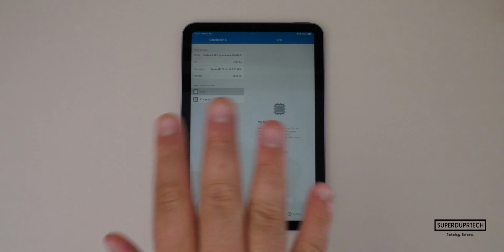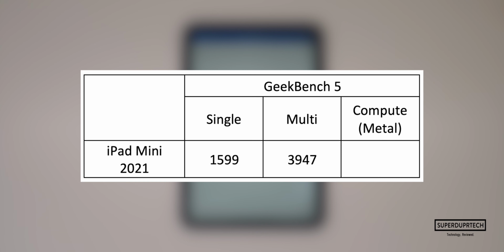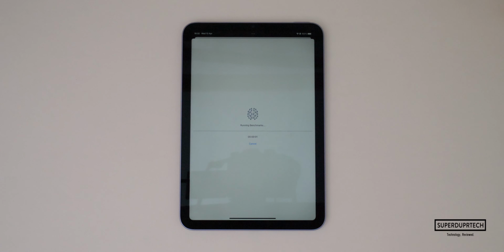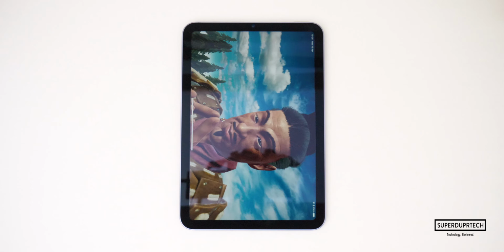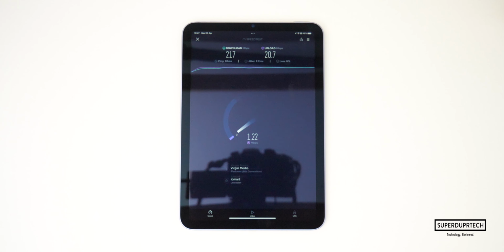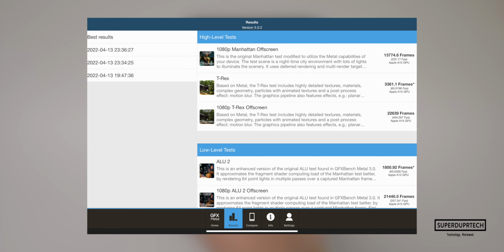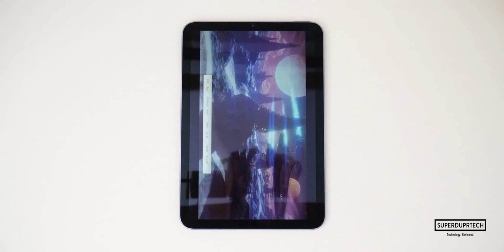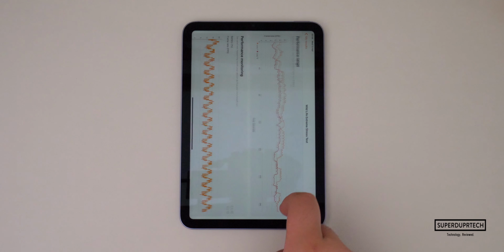iPad Mini 2021 / PERFORMANCE TESTED (Benchmarks)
In this video I throw a number of benchmarking applications at the 2021 iPad Mini (6th Gen), I will leave a list below this of the applications used. I will be uploading a video soon in which I showcase the still and video footage this iPad Mini is capable of recording. I have also uploaded a video in which I show what items come included with this iPad Mini. I will leave them linked below once they are live.

CAMERA TEST VIDEO -

REVIEW -

Tests ran on this iPad Mini -

GeekBench 5 - CPU (single & multi core) & GPU / Compute test
GeekBench ML
AnTuTu Benchmark & HTML Test
Network SpeedTest
GFXBench Metal
3D Mark - WildLife Graphics Test & WildLife Stress Test
3D Mark - WildLife Extreme Graphics Test & WildLife Extreme Stress Test
iMovie Export 4K project

*SUPERDUPRTECH EQUIPMENT*